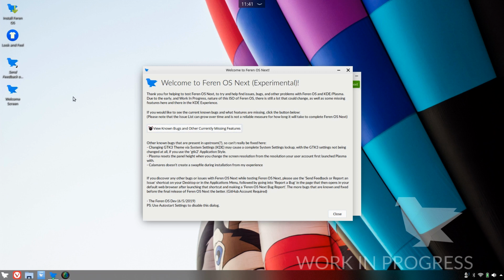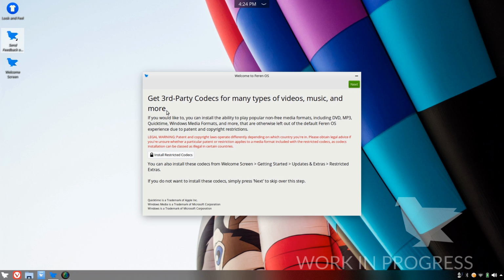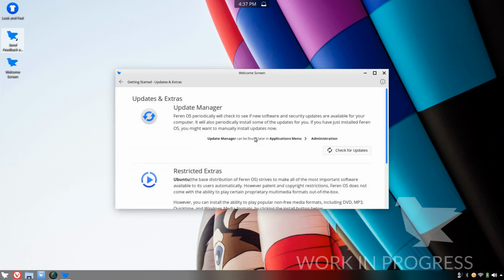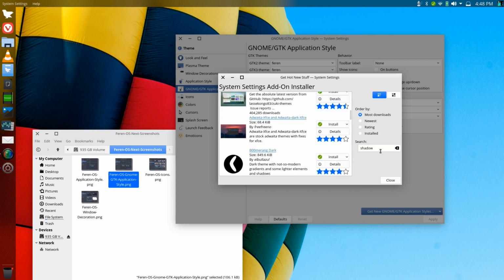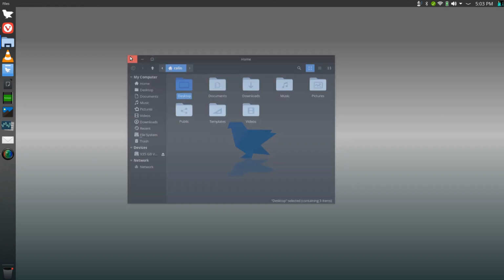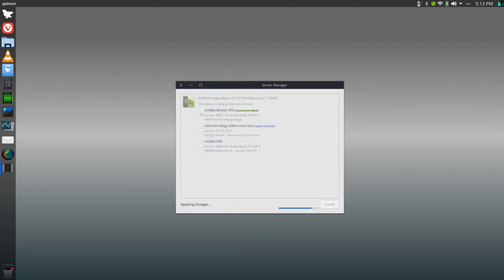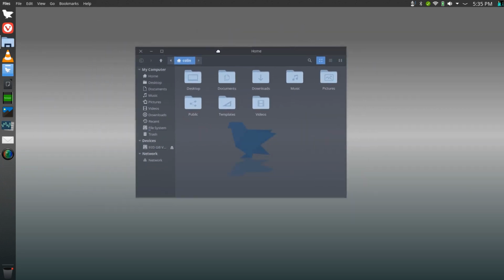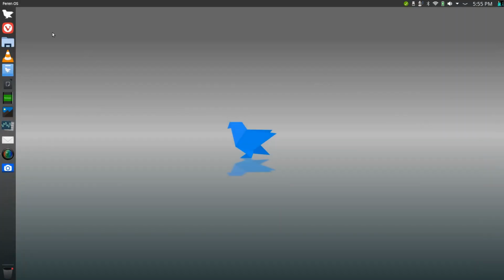Feren OS Beta 4.1 Install and Look Around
In this video I will be installing Feren OS Next Beta 4.1, Feren Next is based on Ubuntu 18.04 and is using the KDE Plasma desktop environment, it has a few Feren customised applications to help create a better user experience. After installation I take a look around Feren OS Next including some theming  Look and Feel Layouts, Nvidia driver installation and wallpapers. Feren Next is out of Experimental and is now in Beta, there are some bugs still existing and this is not meant to be used for a production environment. Feren Next is more than likely to be the successor to his existing Distro Feren OS which uses the Cinnamon desktop and is based on Linux Mint. Hope you enjoy the video.

Nvidia Optimus screen tearing fix -
sudo nano /etc/modprobe.d/nvidia-drm-nomodeset.conf

When file opens add the folowing

options nvidia-drm modeset=1

Save the file - Ctrl+o (to save), Enter (to write the save), Ctrl+x (to exit)

Then run the following command

sudo update-initramfs -u

Awesome Wallpapers

Colin Brash